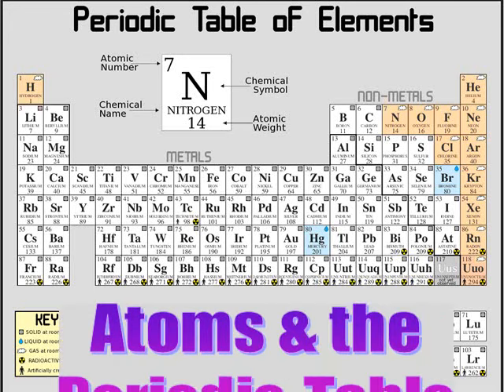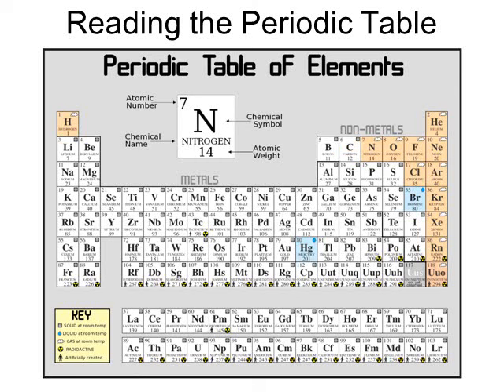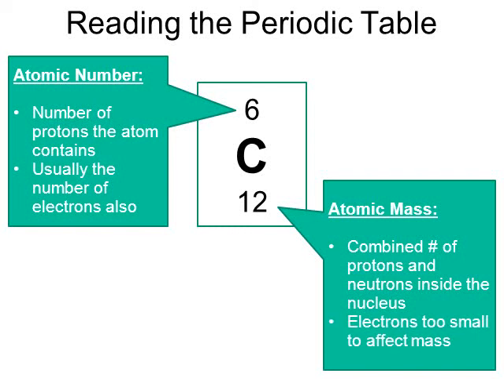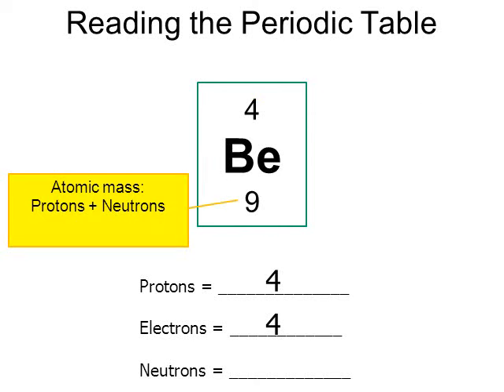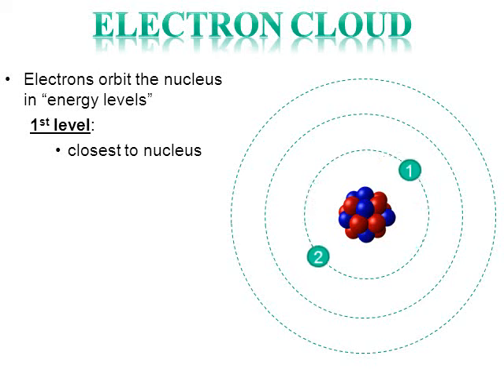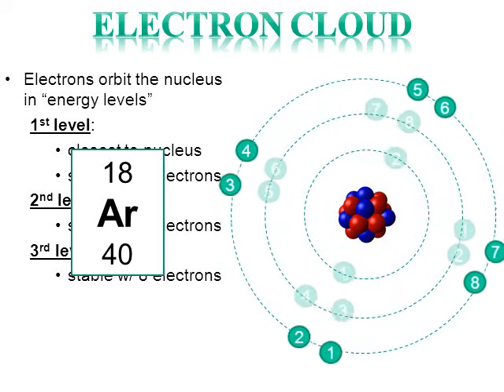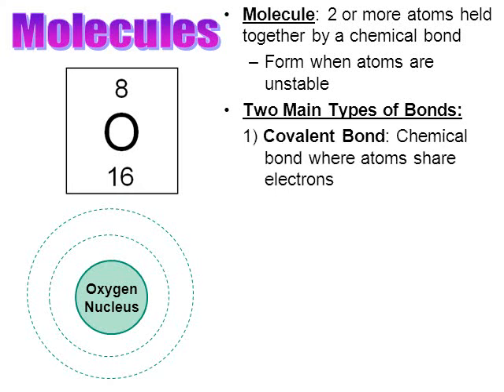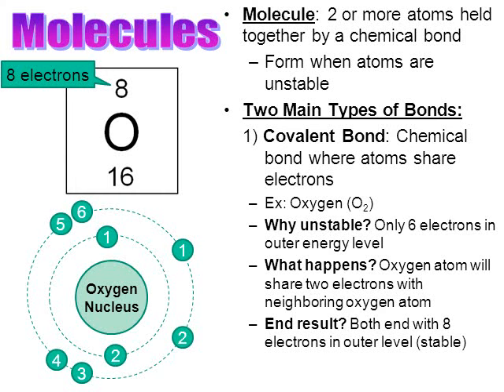Atoms & the Periodic Table (old version)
This video is taught at the high school level. This video introduces the subatomic parts of an atom, discusses how to read the Periodic Table, and the differences between covalent and ionic bonds. I use this PowerPoint in my biology class at Beverly Hills High School.

Topics:
- Atoms and their parts
- Periodic table
- Atomic number and Atomic mass
- Electron Cloud
- Covalent bonds
- Ionic bonds